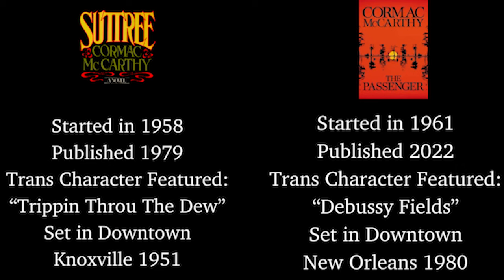Cormac McCarthy's Transgender Mirroring System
Cormac McCarthy's 2022 novel "The Passenger" was an unexpected addition to the transgender literature community, however, McCarthy's first trans character was featured in his 1979 novel "Suttree." In today's video, I will review McCarthy's three-step method for transgender characters to enhance his narratives. This is a literary analysis video focused on McCarthy's writing technique, not me putting my hat on either side of the culture war. This channel tries to avoid modern politics as much as possible. Peace!